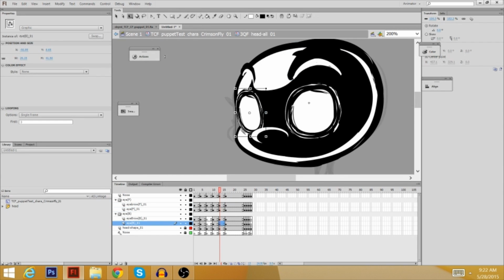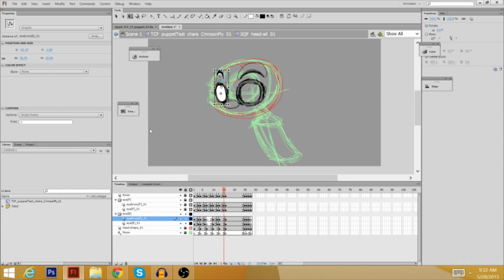"From Surprised to Flabbergasted" | SkipperWing Draws a Thing!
In which Collin tries to explain the appeals of both puppet and traditional animation, and why the animation turned out great, but the test still failed.

IN OTHER NEWS (6/24/2015):
Woof, Commentary is hard sometimes. Wait, is that the date?! Crap! The Crimson Fly issue #1 (complete edition) debuts next week! Crap! Gotta get ready! See you then!
SHOW DESCRIPTION:
Collin Byrd is a YouTube Animator who can't quite put out enough animation to meet YouTube's demands.  So, process videos and other content fill the void instead!

CREDITS:
This comic uses these fonts from Blambot.com:
-"RedStateBlueStatetateBlueState"

This comic uses these sounds from freesound:
-"insert sound" by "insert creator here"
Please Share to help others discover this series! Thanks!